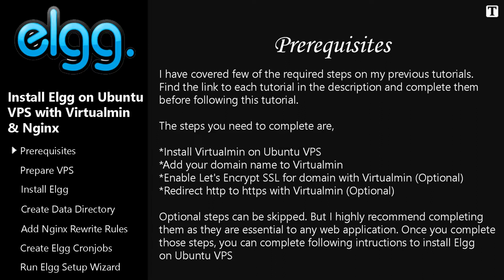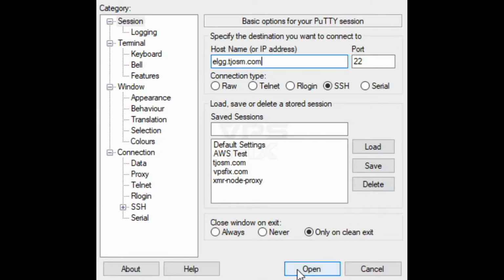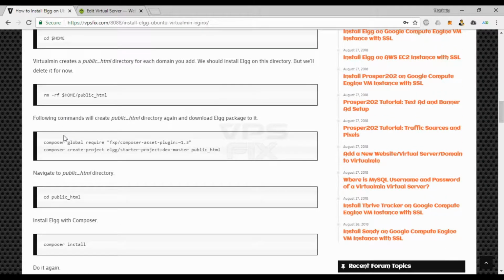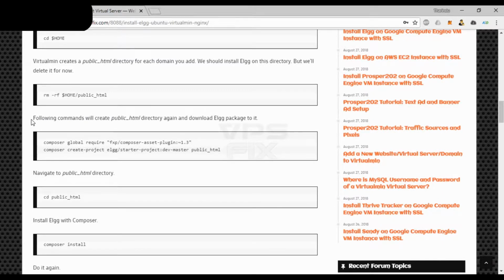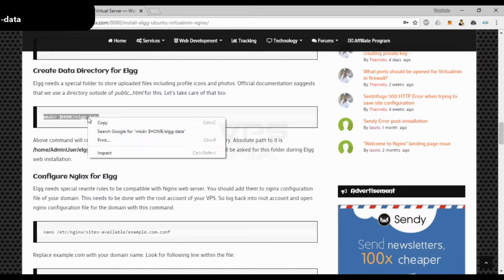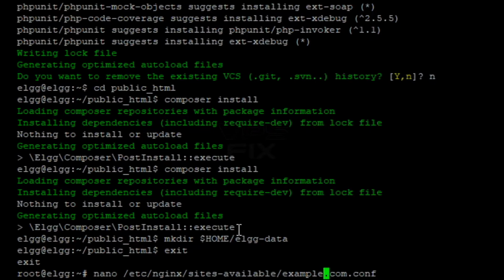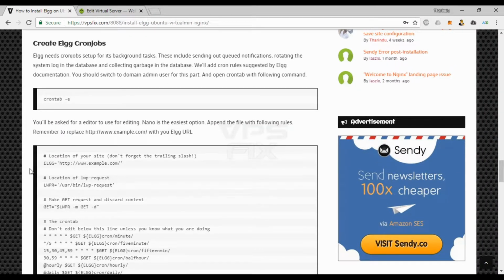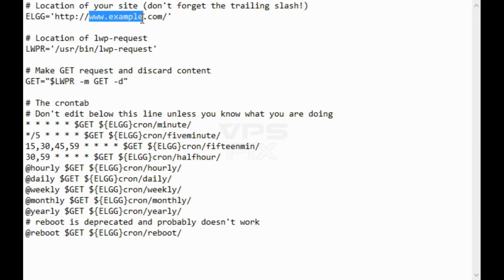How to Install Elgg on Ubuntu VPS with SSL & Nginx (Newbie friendly)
Are you looking to build a social network for your university, school, college or organization? Elgg is the best solution for you. Elgg has all the features to build and manage an awesome social network.

THis video shows how to Install Elgg on Ubuntu 16.04 VPS with Virtualmin & Nginx.